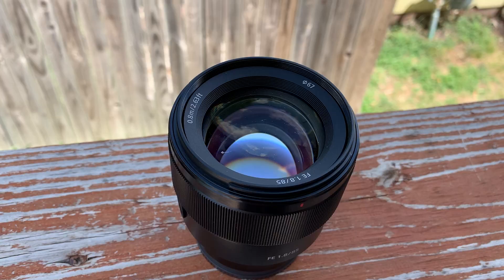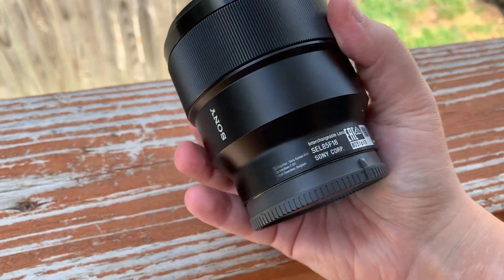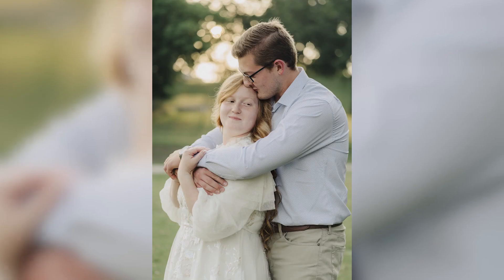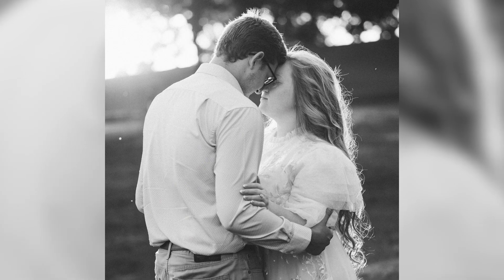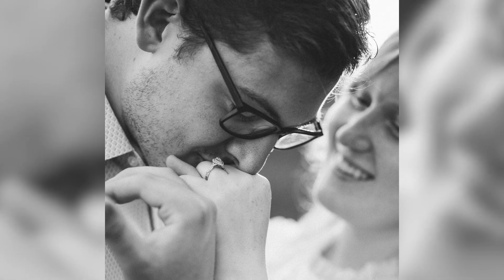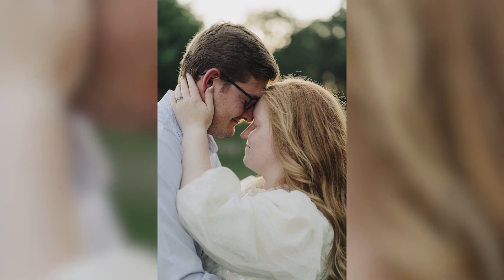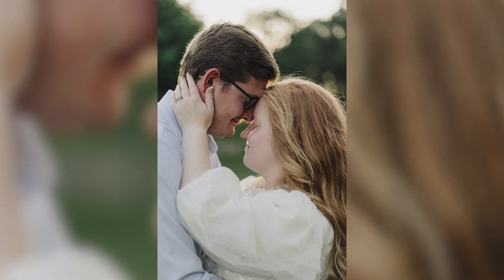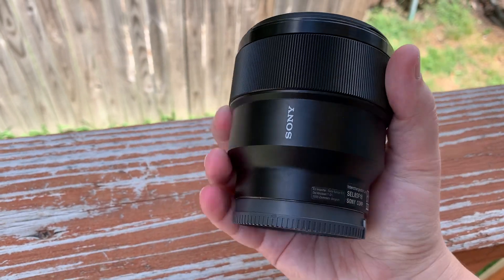Sony 85mm f1.8 Review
Here is a quick video showing the Sony 85mm f1.8 lens. Love this for portrait photography.